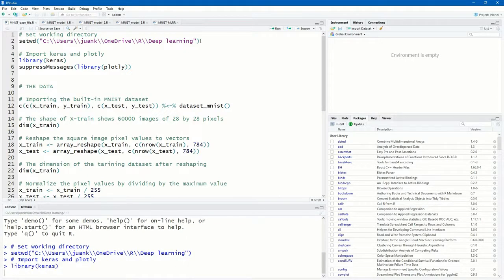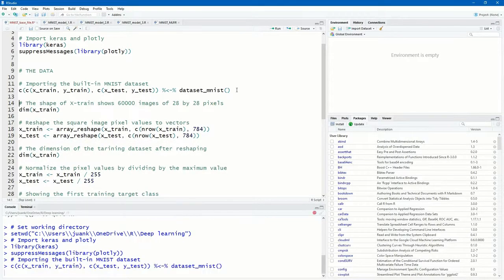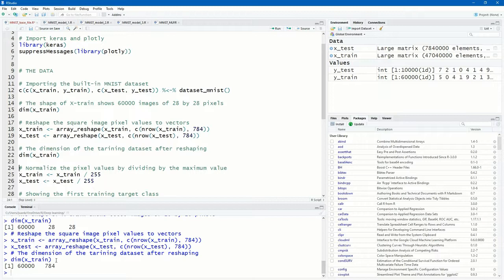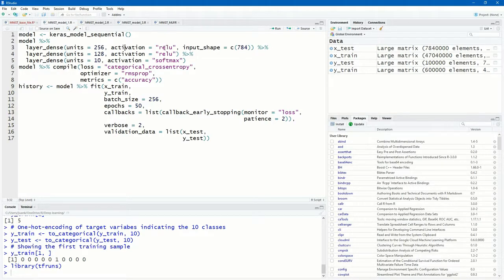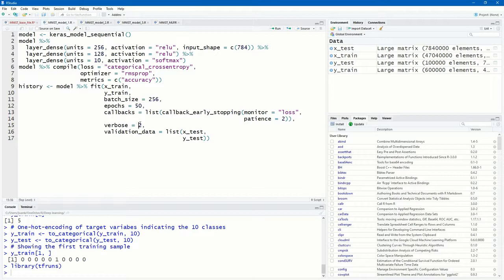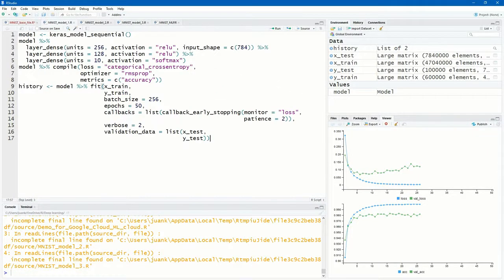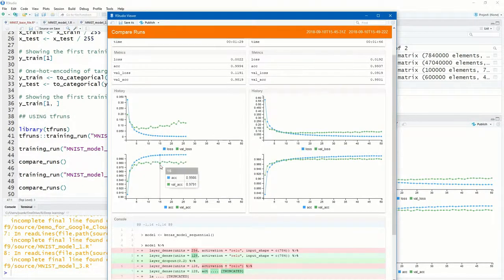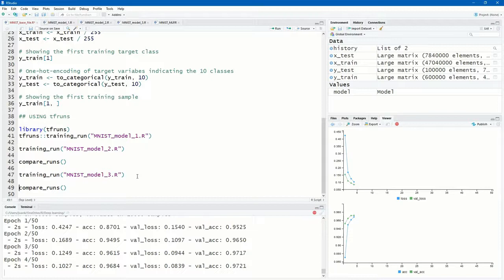Deep Learning with R | 17 | Sequential models in Keras for R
By Klopper Research Group
Datasets on images are available on Kaggle.